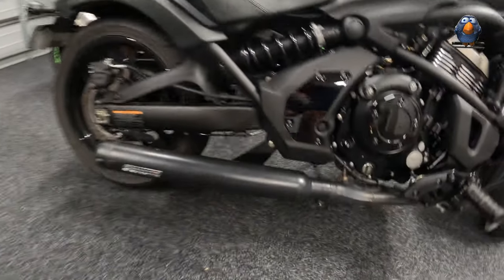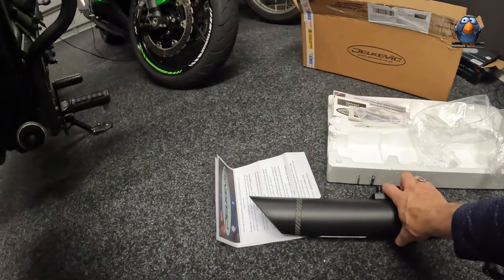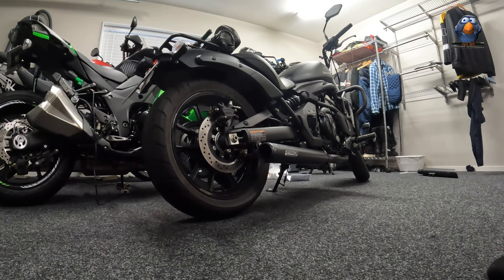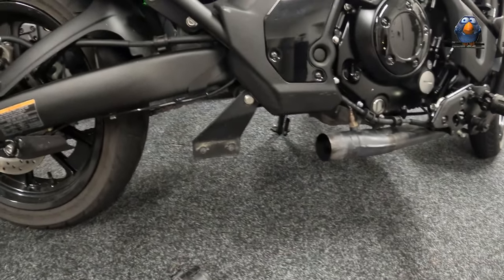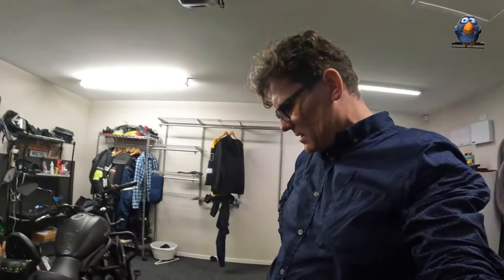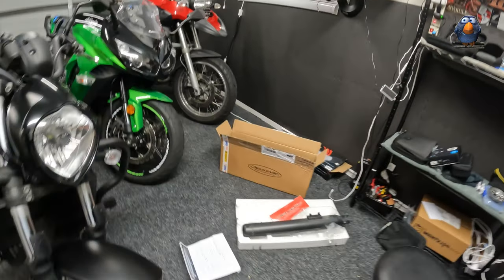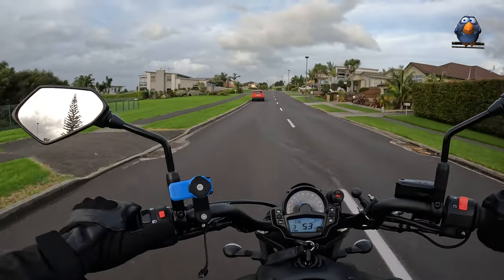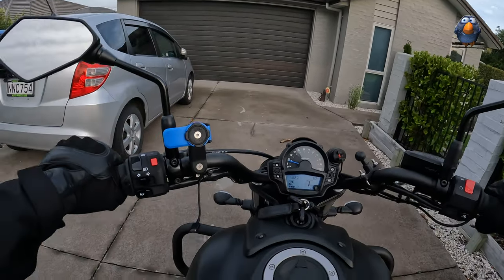Vulcan 650 S | Delkevic 21" Bull Nose vs 16" Slash Cut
I finally replaced my 21"/550mm Bull Nose with a 16"/210mm Slash Cut so that my spools are available for lifting the bike for chain cleaning.

Interesting to see if there is a noticeable sound difference.